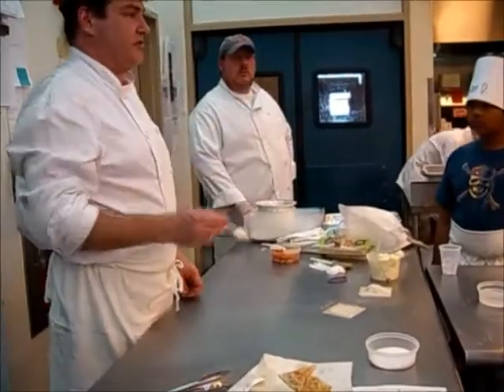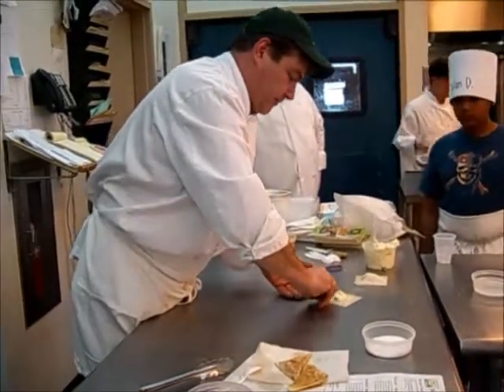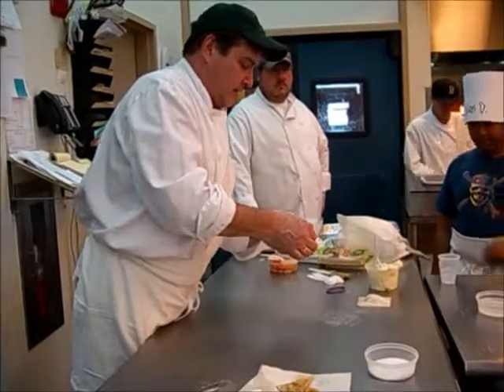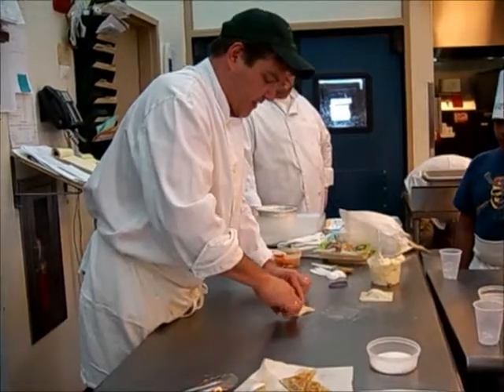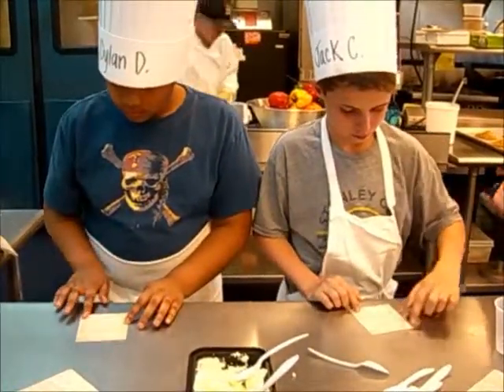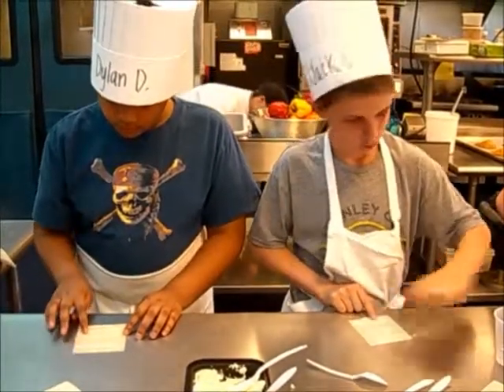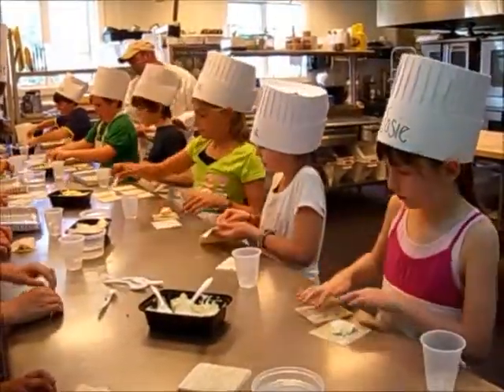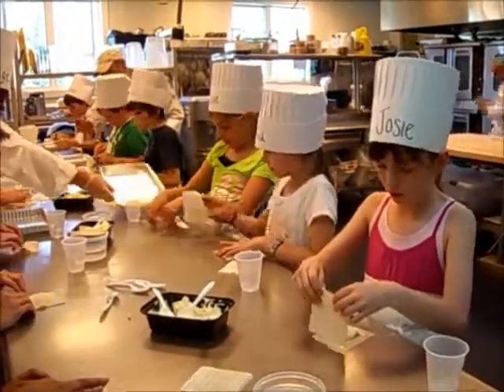Kids Cooking Class at Verrill Farm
Verrill Farm chef Kevin Carey leads the April School Vacation Kids Cooking Class in the Verrill Farm kitchen.